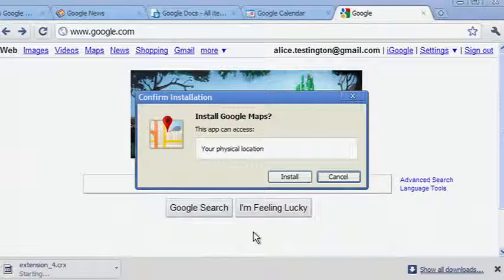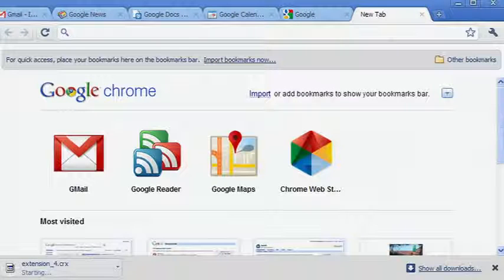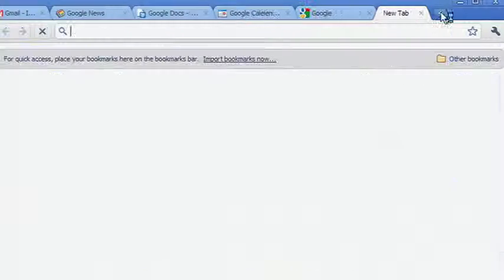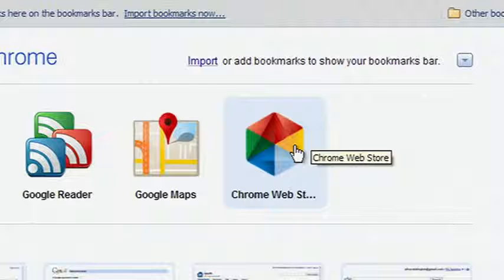chrome web store